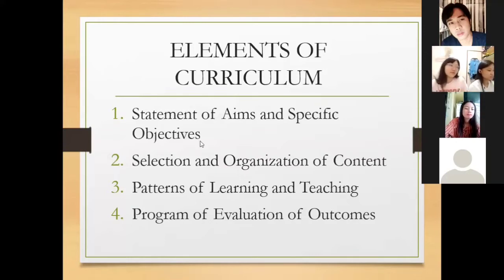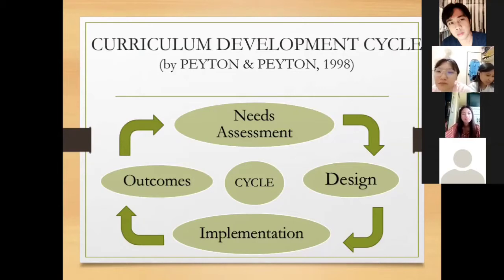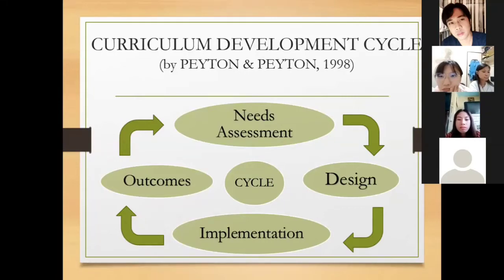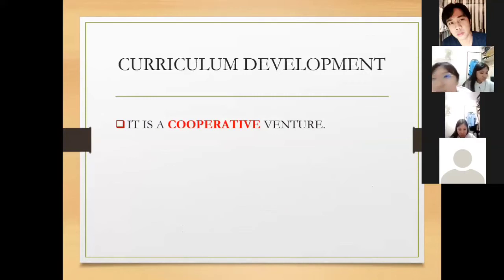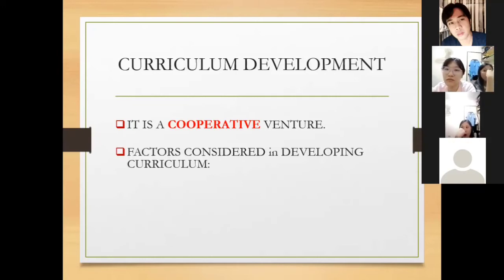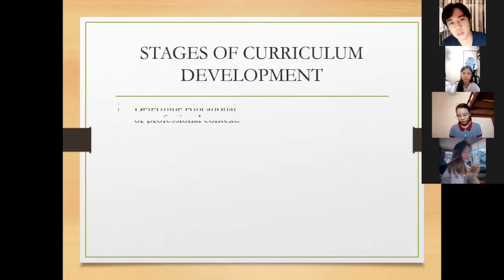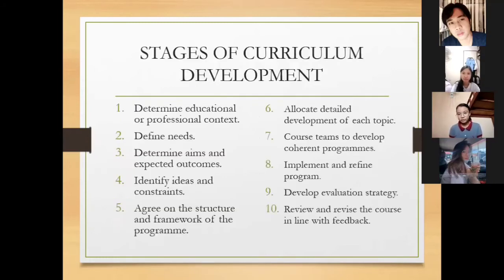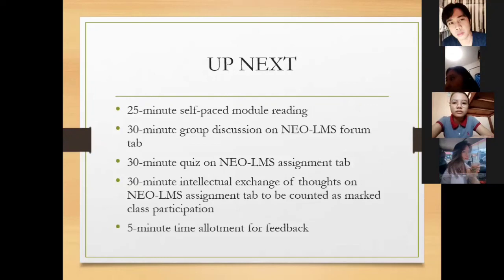TEACH EDUC 109: Introduction to Curriculum Development (PART B)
Video content for aspiring teachers.